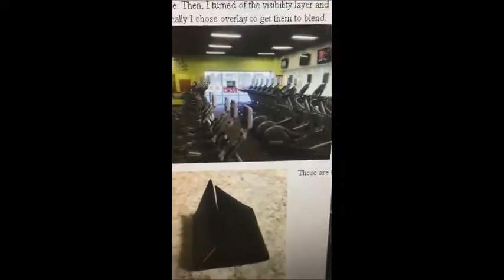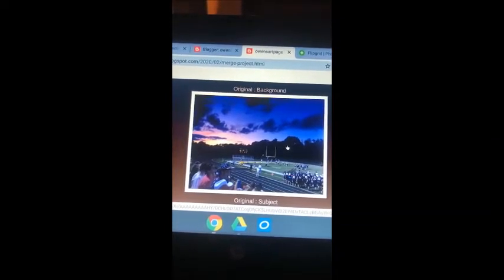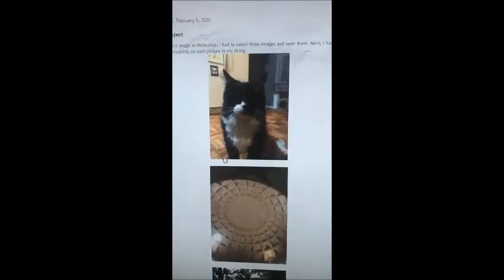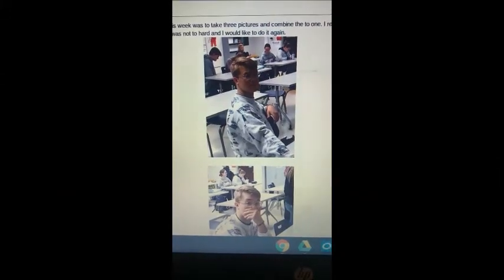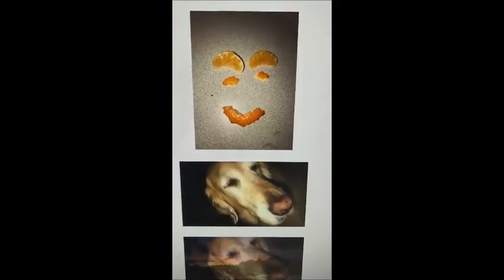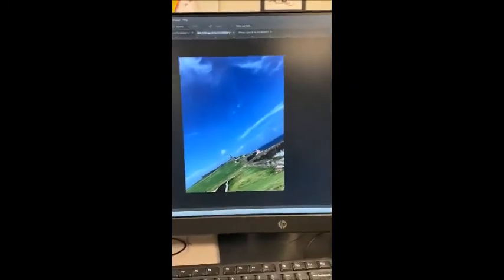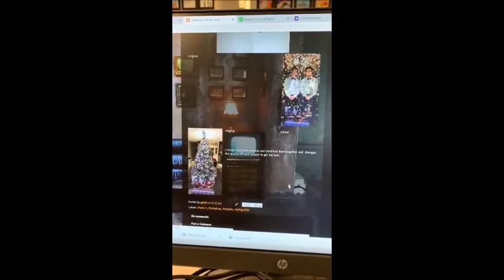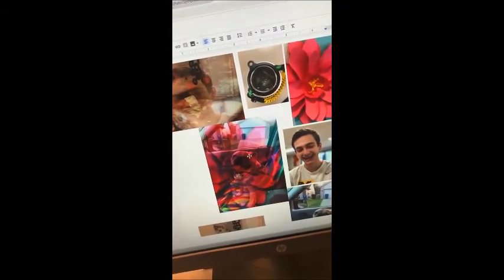In The Art Lab: Episode 13 - Photoshop Merge Project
In this video, Photo 1 students explain how they created their Merge project.